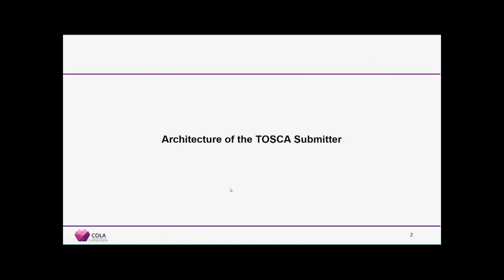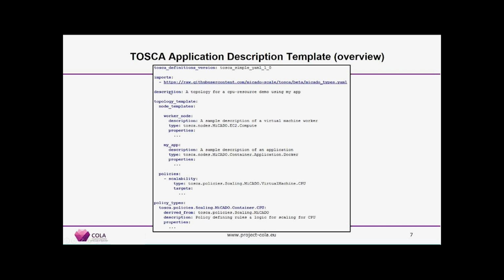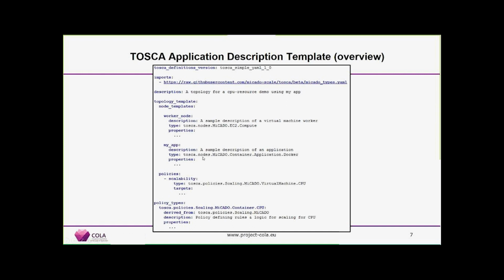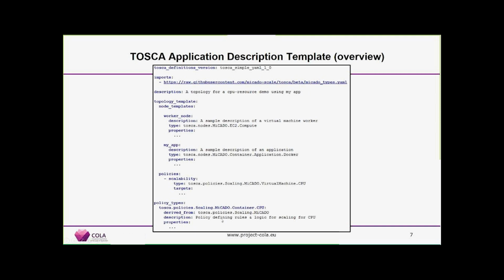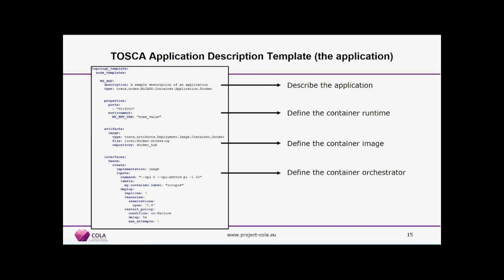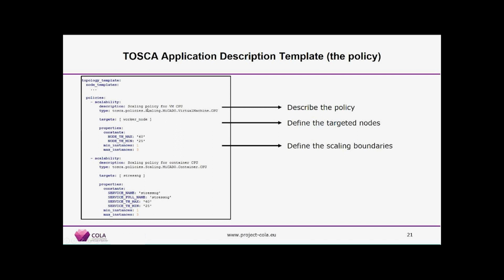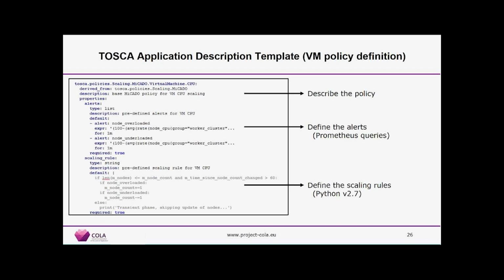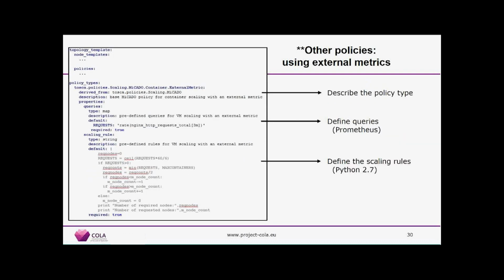MiCADO Tutorial: How to create ADTs in TOSCA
In this video about MiCADO, you will learn step by step how to customise ADT's (Application description templates) to your needs and requirements.

What is MiCADO?
In today’s computing environment when there is a shift from capital expenditures to operational ones and it is essential to achieve good performance, an automatically scalable resource framework, sensitive to the demand of the applications as well as for the allocated resources, is required. The European open source MiCADOscale framework manages and monitors the orchestration at the application level and scales virtual machines and Docker containers based on the resources required to meet operator defined policies.

The core-development team of MiCADOscale is composed of researchers from the University of Westminster in the UK and MTA SZTAKI research institute from Hungary. The product is developed as an open-source framework with the aim to support the further uptake and spread of cloud computing services in the industry and the public sector, its technology, and the benefits brought along.

What is project COLA?
Project COLA (Cloud Orchestration at the Level of Application), is an Innovation Action of the European Commission under grant agreement no. 731574 and runs from January 2017 until June 2019. The main objective is to develop MiCADOscale, a generic pluggable framework that supports optimal and secure deployment as well as the run-time orchestration of cloud applications.